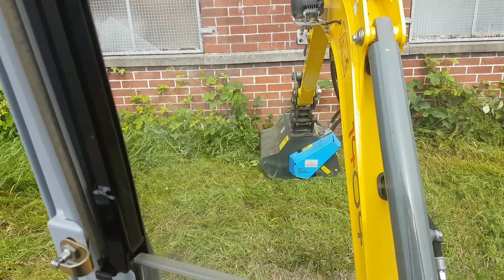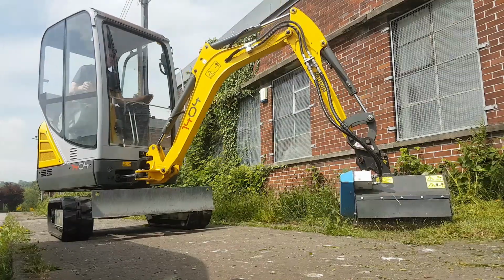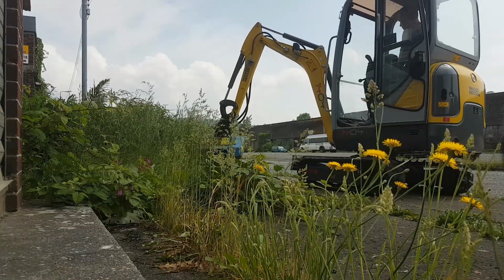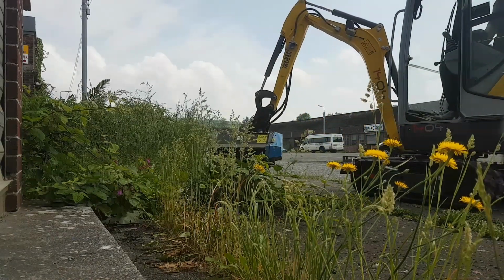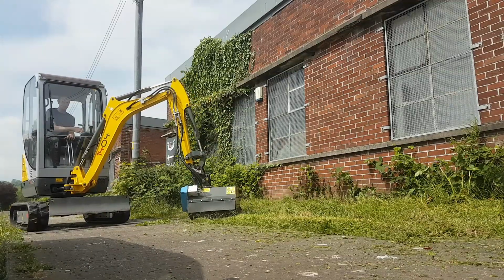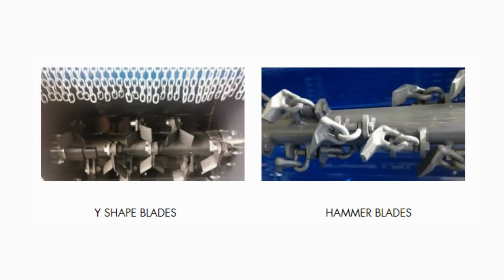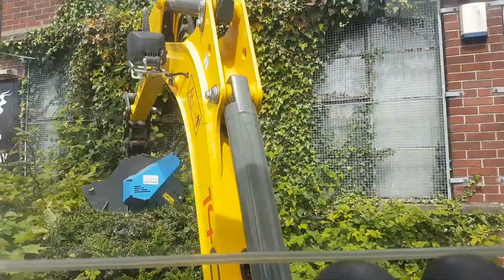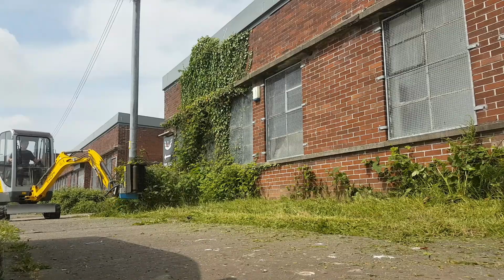CGA Ricambi LS1-600 Excavator Flail Mower on Wacker Neuson 1404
Quick overview of my grass and hedge cutting setup.